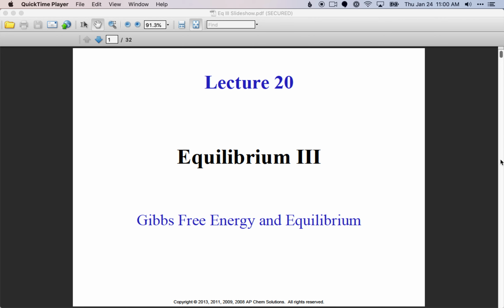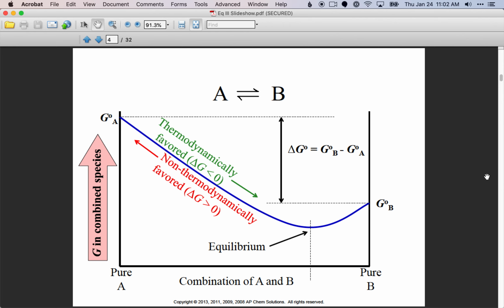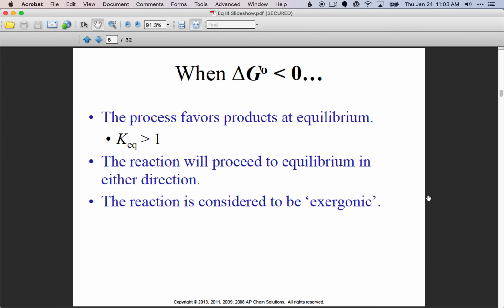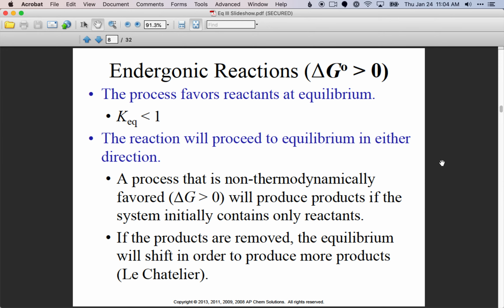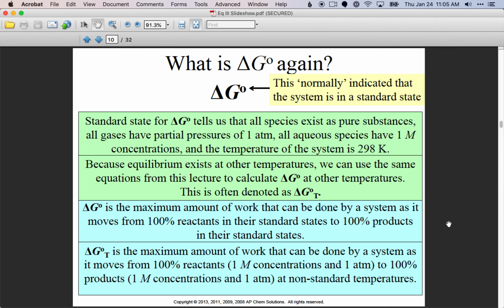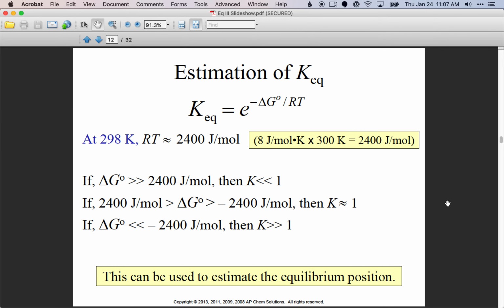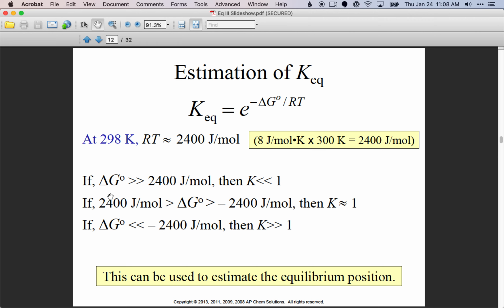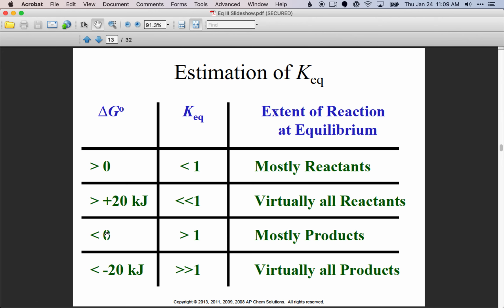Gibbs Free Energy and Equilibrium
This is to explain how Gibs Energy is related to Equilibrium